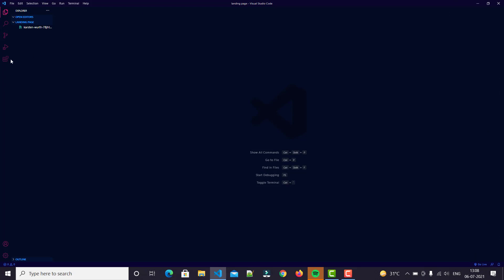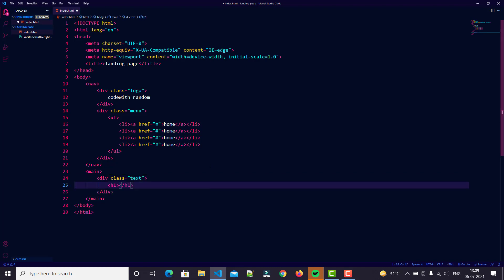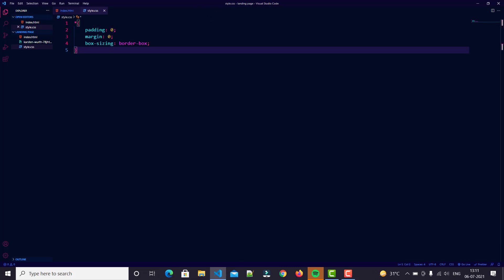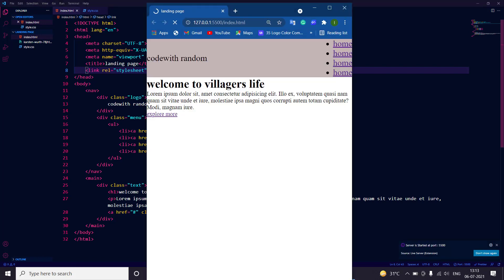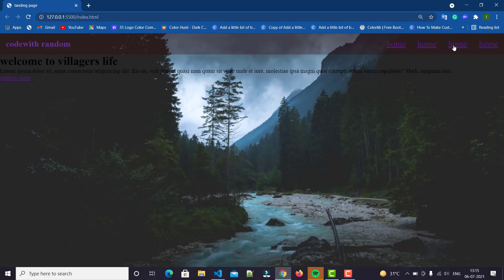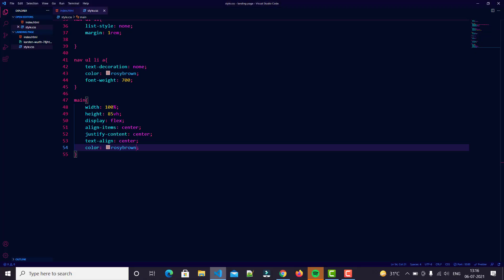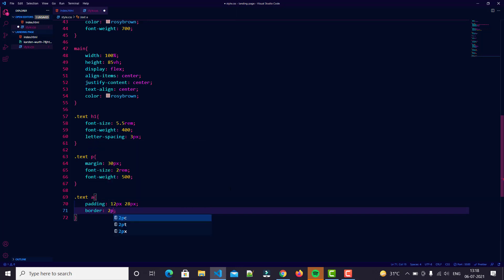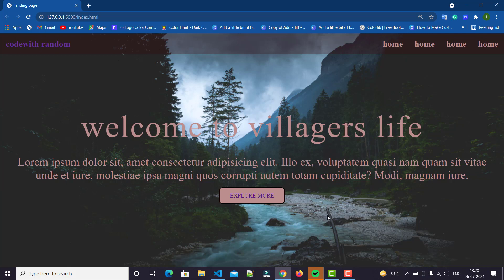How to create landing page in 10 minutes 🔻HTML/CSS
In this video we create a simple html /css landing page in 10minutes.also we use nav tag for better styles and if you what that's i upload responsive part of this landing page tell me in comment section ❤. I know I have many problems with content/ editing/ English Grammarly but I think content is more powerful so I start this channel and keep supporting it!
Thank you, my dear friend